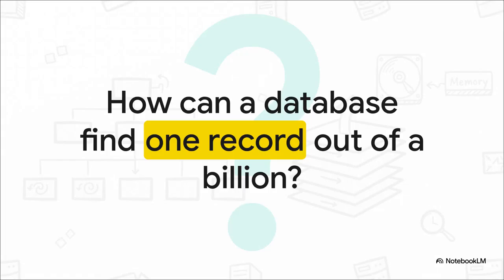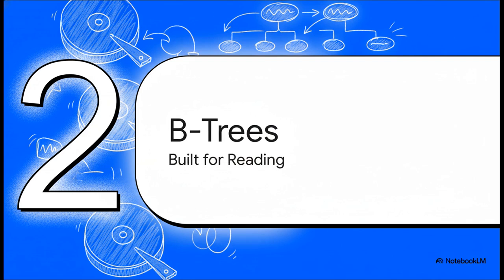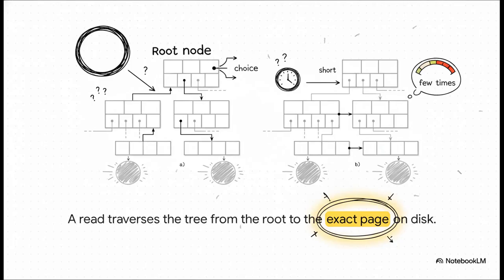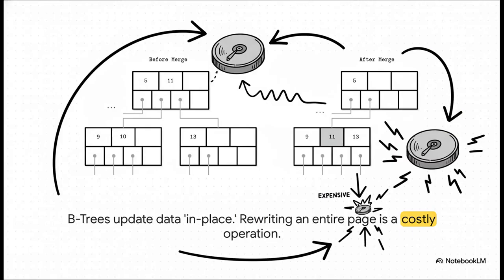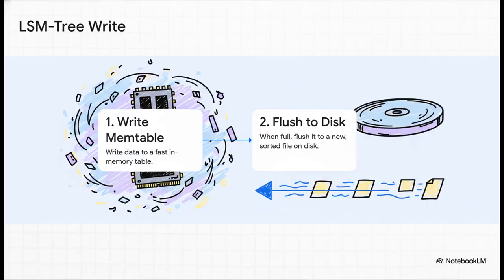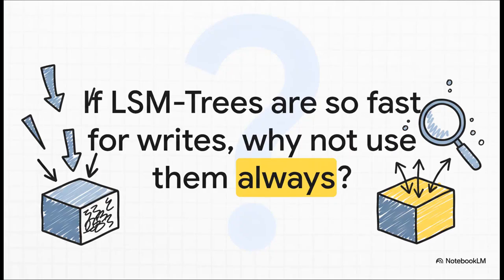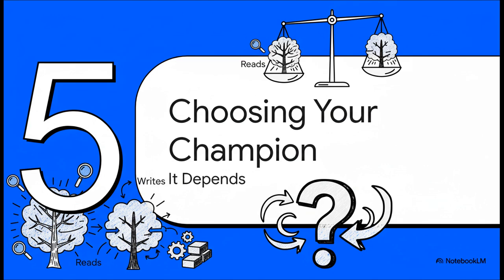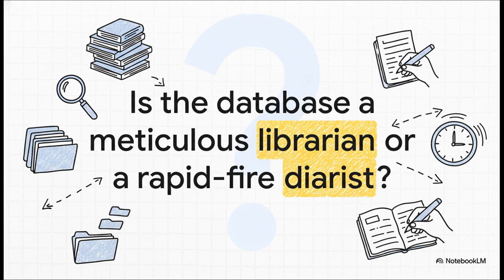Inside the Heart of a Database: How Data Is Stored & Retrieved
Ever wondered what happens inside a database when you save or search for data?

This video takes you deep into the heart of databases, explaining how they work step by step in a simple and easy-to-understand way. You’ll learn how data is stored, how queries fetch information, and why databases are essential for every modern application.

Perfect for beginners, computer science students, and anyone curious about how data powers the digital world.